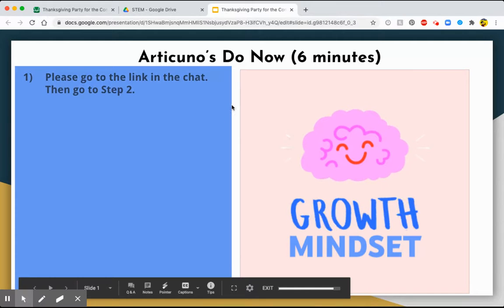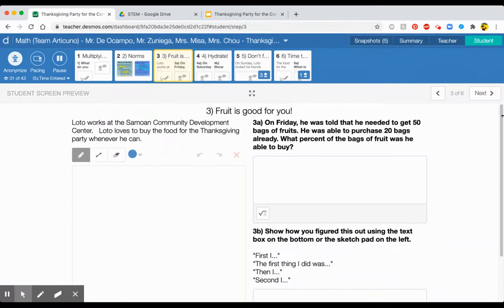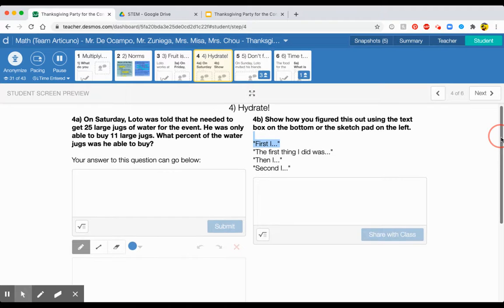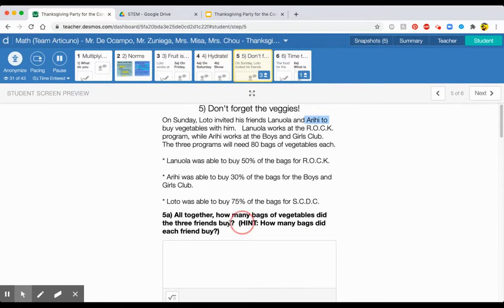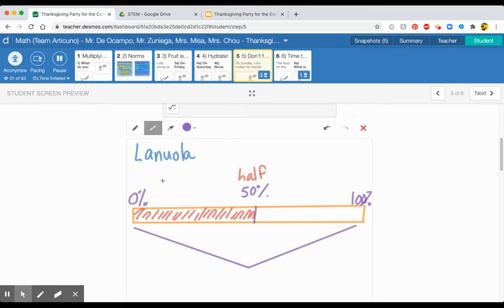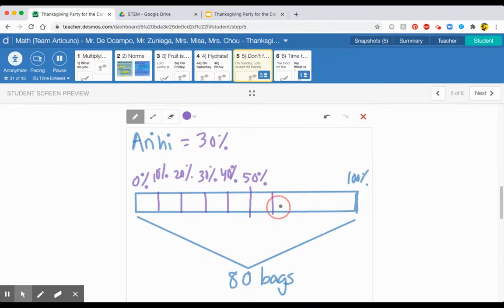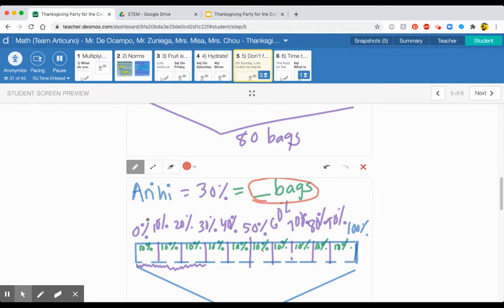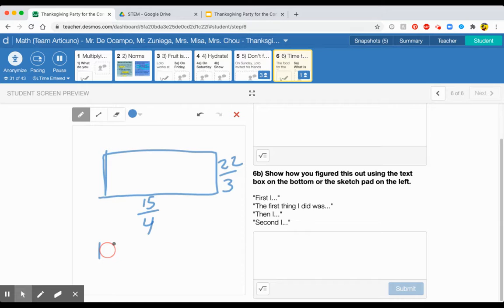Thanksgiving Party for the Community